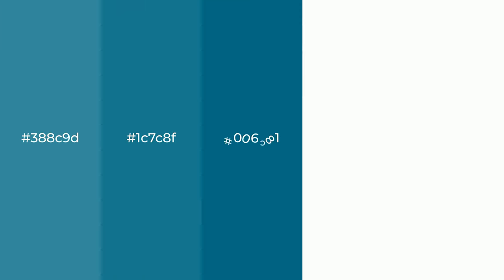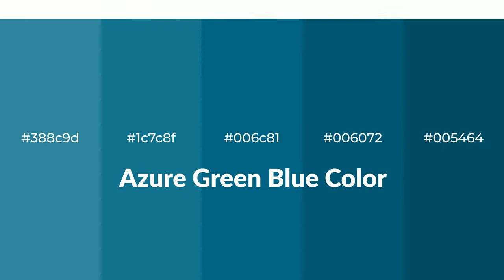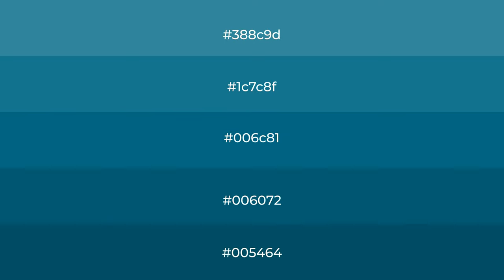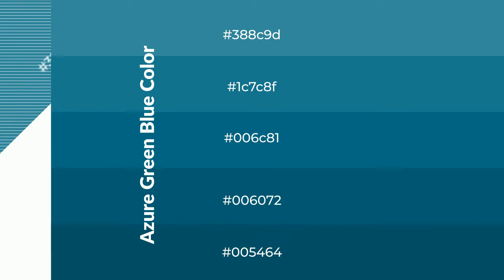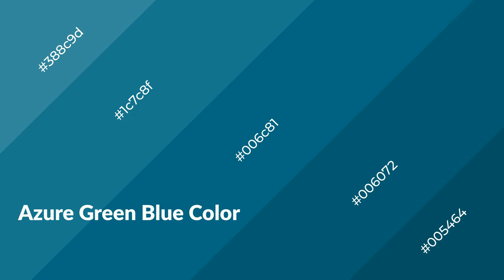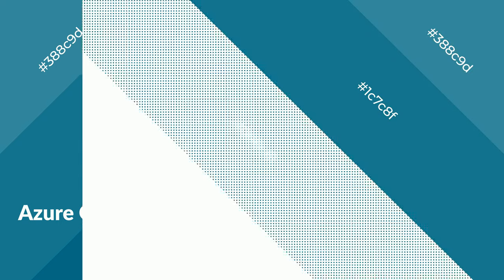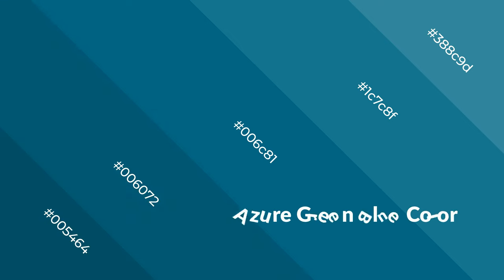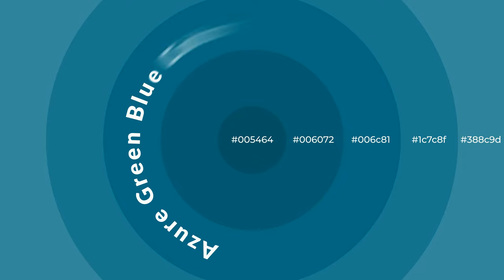Shades & Tints of Azure Green Blue color 006c81 A Cool Green color #006072 #005464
Shades of Azure Green Blue color 006c81 Cool Shades of Azure Green Blue color with Green hue for your project!

Shades
Hex 006072

Tints
Hex 1c7c8f

Azure Green Blue is a cool color, and it emits calming, serene, soothing, refreshing, spacious, unwinding, peace and relaxed emotions. Cool colors are like water, ice, sky, grass, soft and snow. You can see them used in baby products.